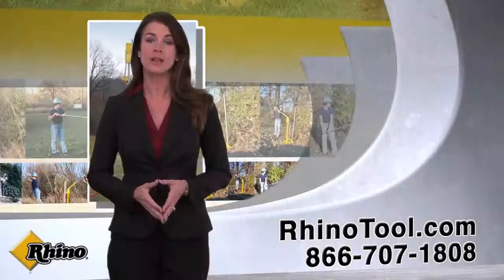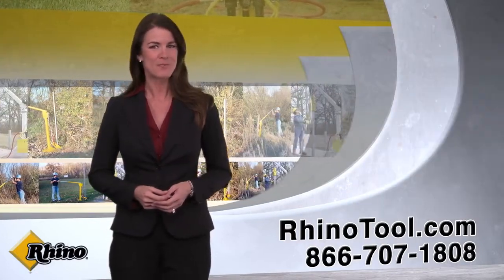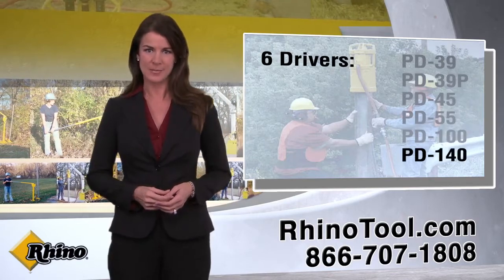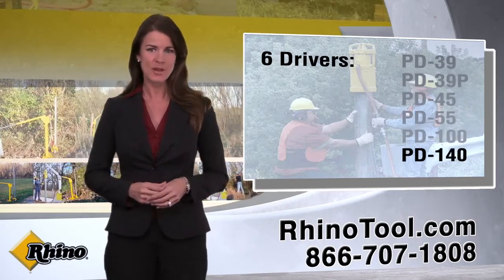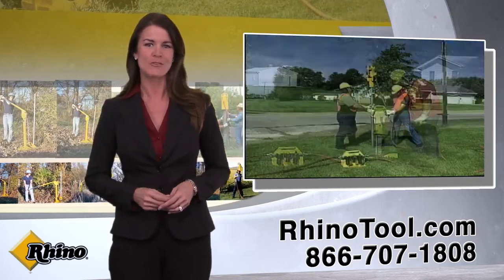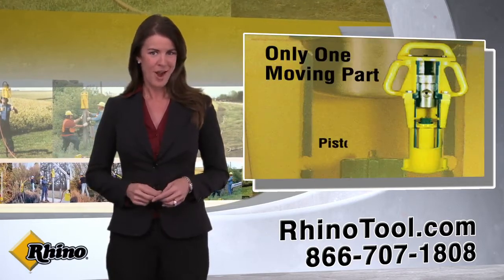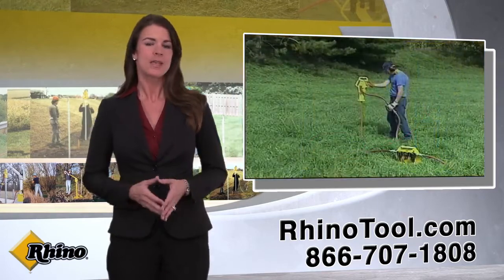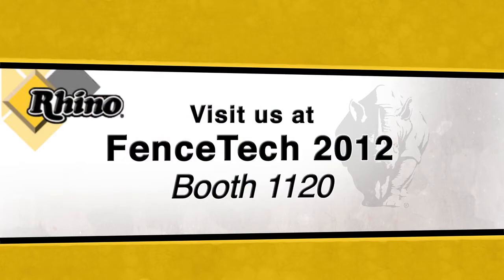Rhino Post Drivers- Pre-Roll on AFA TV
Pre-Rolls are short videos that play before the AFA TV release. They are advertisements which provide viewers with news and information on products, services, and companies in this industry.